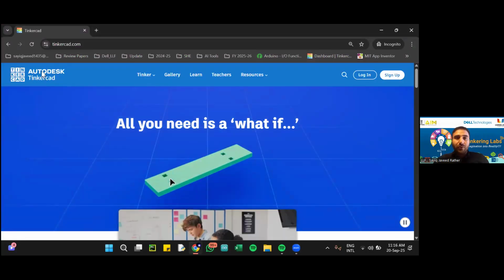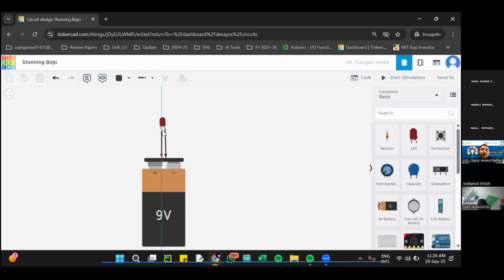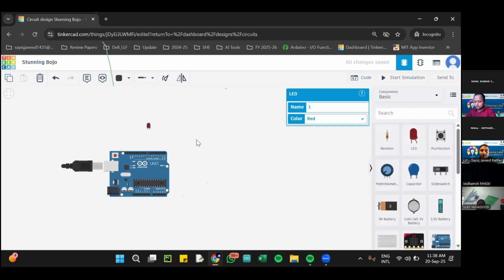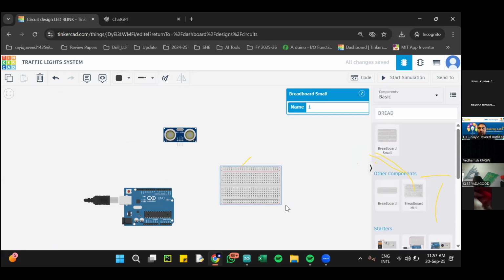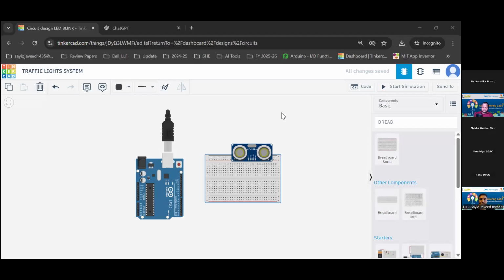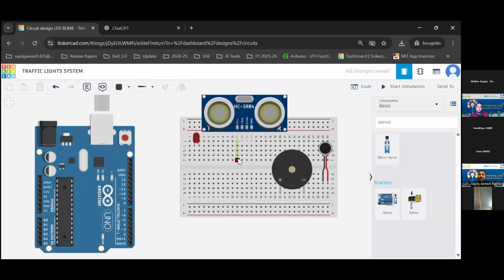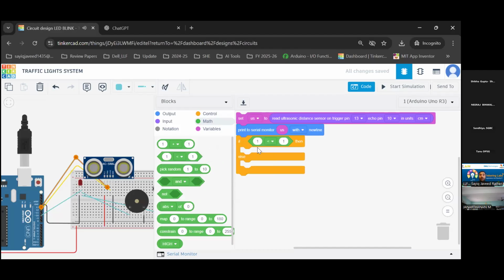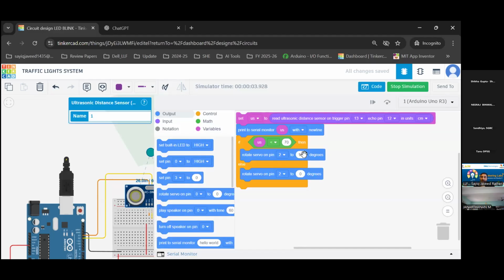ATL Compliance Kya Hai? Tinkercad se ATL Projects Kaise Banaye? | Hindi DAY 6